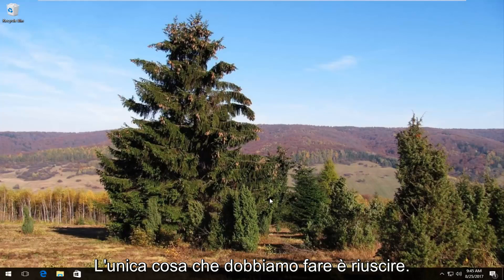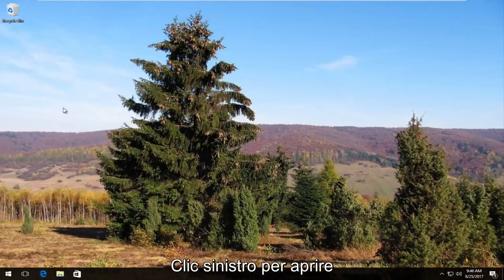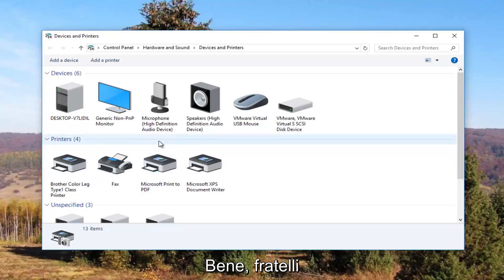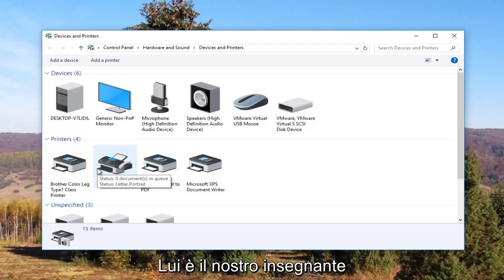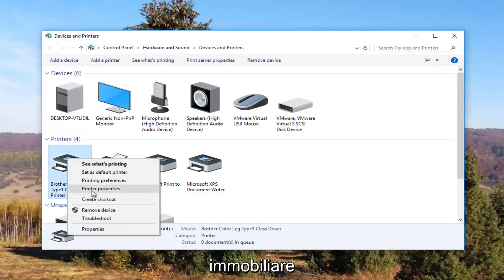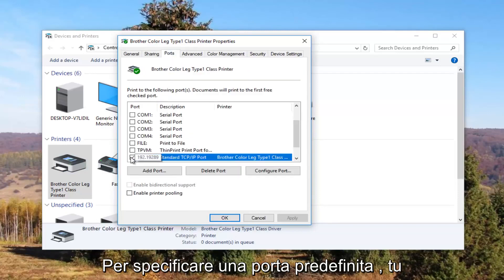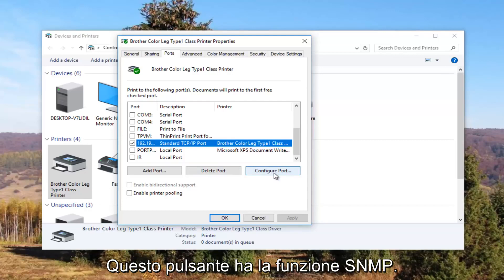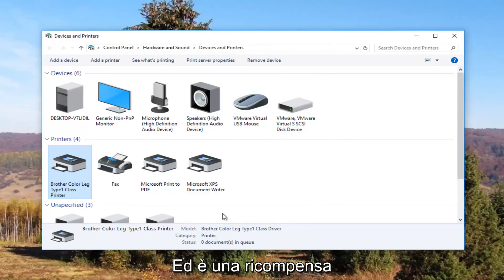Come cambiare una stampante da offline a online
Come trasformare la stampante offline in linea in Windows 7, Windows 8 / 8.1 e Windows 10.

 Ci sono molti motivi per cui una stampante può andare offline; vanno dai problemi di connettività a una stampante spenta. Il più delle volte, è possibile riportare la stampante online con pochi clic in Windows, ma in caso contrario, è possibile eseguire ulteriori passaggi per la risoluzione dei problemi.

1. Riavviare la stampante spegnendola e riaccendendola. Dare all'unità un minuto o due per terminare l'avvio.

2. Verificare che la stampante sia collegata al computer (per stampanti locali) o che sia connessa alla rete. Se la stampante è un'unità di rete, ricontrolla la spia di collegamento sul retro della stampante per assicurarti che sia verde lampeggiante.

3. Accedere al computer utilizzando un account che dispone dei diritti di "Gestione stampanti" per la stampante. Nella maggior parte dei casi, è sufficiente un account amministratore locale.